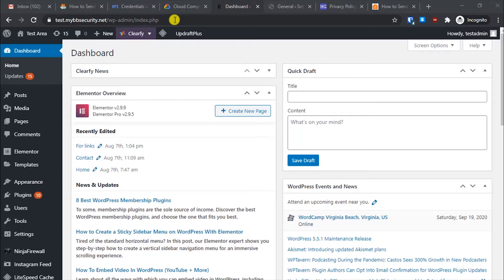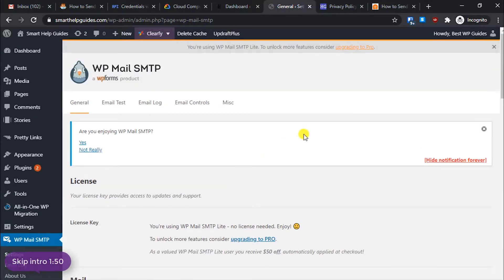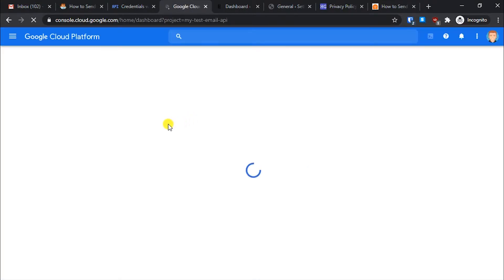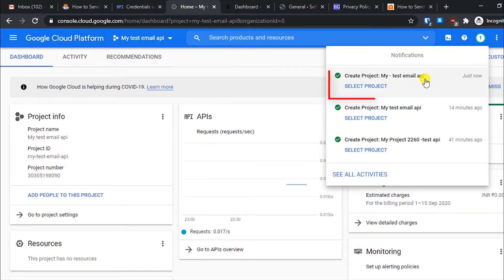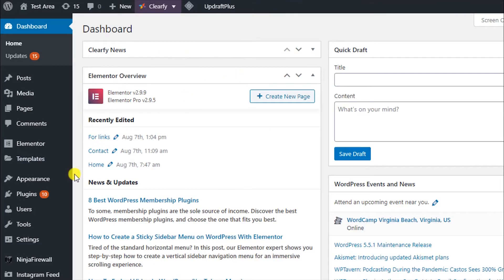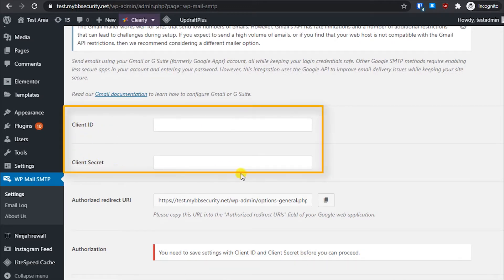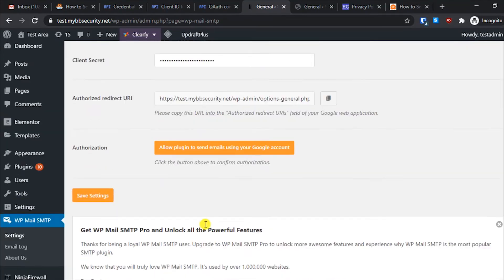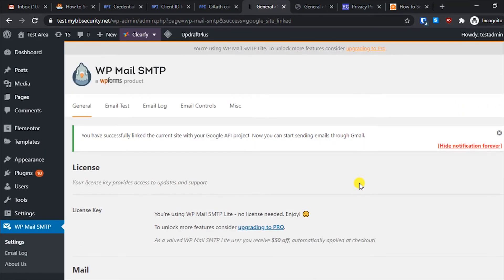How to setup Wordpress WP mail SMTP to send emails to inbox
Hey everyone so in this tutorial I have shown you how you can wp mail smtp plugin to send emails from your wordpress directly to your inbox. Using this method will fix your emails going to spam folder.

This is the only working latest tutorial on youtube about wordpress smtp.

For gmail API sign up at cloud.google.com this is the most secure way to send emails from wordpress using gmail smtp.